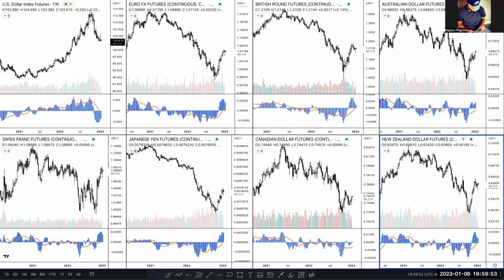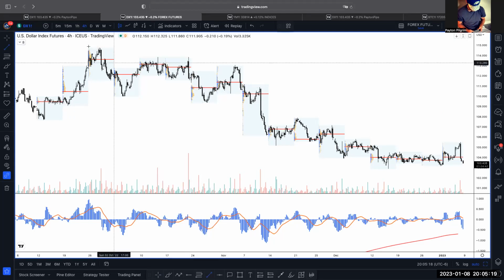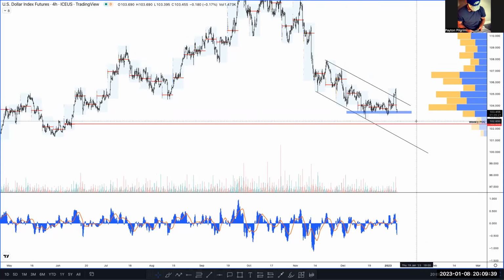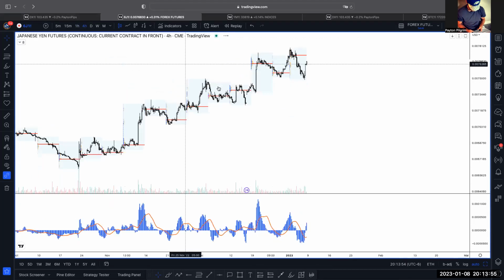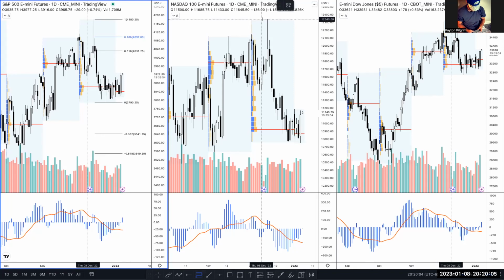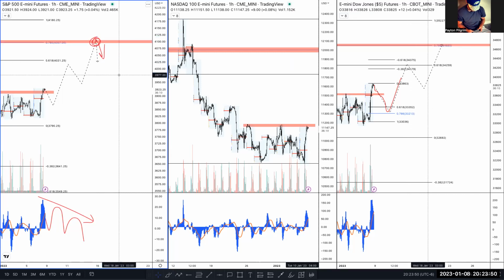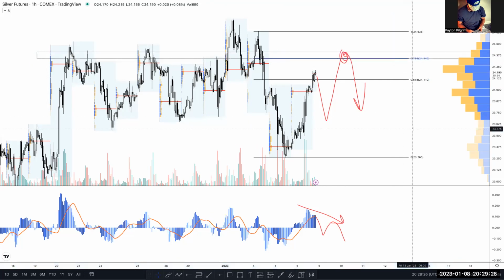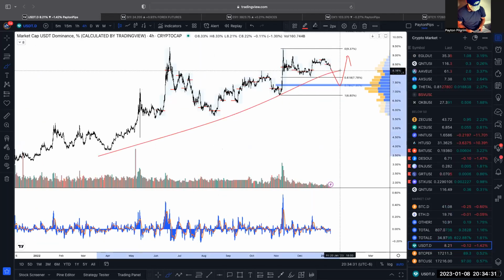Is the US Dollar BEARISH? Top Down Technical Analysis Week of Jan 8th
In this weekly Top-Down Technical Analysis, Next Wave Analyst breaks down how the US Dollar is setting up to go bearish, while talking about other currencies, gold, the US Indices and Crptos.
This is for the Week of Jan 8th 2023

Forex Currencies 0:00
US DOLLAR 4:23
GREAT BRITAIN POUND 10:08
JAPANESE YEN 12:25
US INDICES 15:12
VIX 21:28
GOLD & SILVER 22:46
BITCOIN & OTHER CRYPTOS 25:52